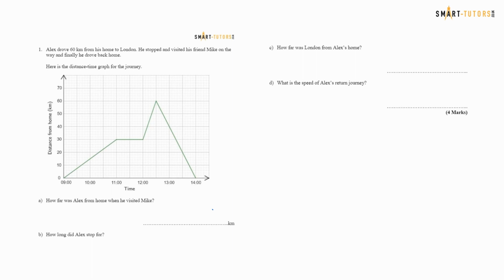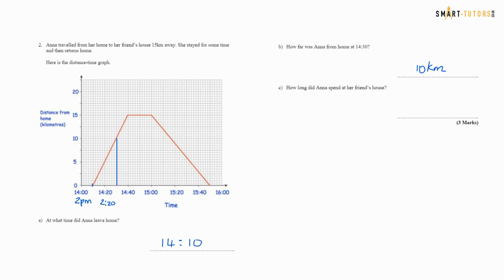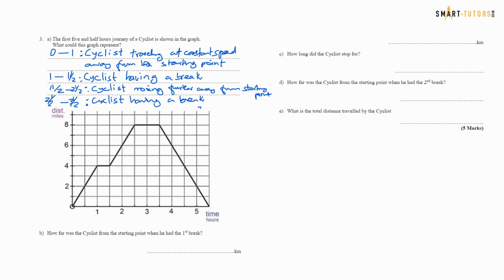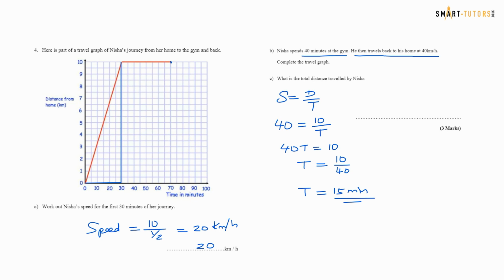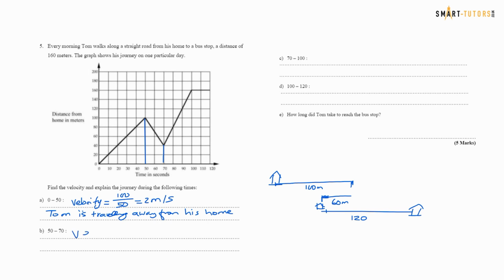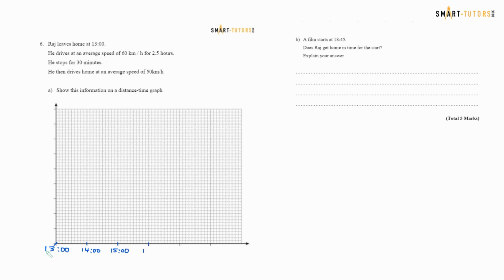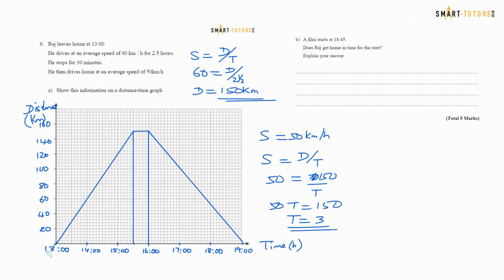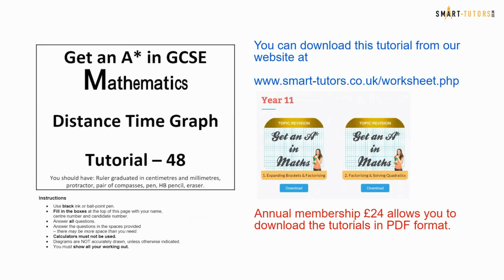GCSE Maths | Distance Time Graphs - Topic Revision Part 48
A short video tutorial explaining how to workout questions involving Distance Time Graph. We also shared few A* questions which may come in the GCSE 2019 exams.

Camera used for video: Canon 60D woth RODE microphone
Lens : Canon EF 17-40 mm f/4.0 L USM Ultra-Wide Angle
Lighting : Softbox
Editing Software : Final Cut Pro X

Smart Tutor adverts : Copyright to Smart Tutors (Us)
Logo Animation : Copyright to Smart Tutors (Us)
Artwork and Graphics : Created using Photoshop by Smart Tutors.